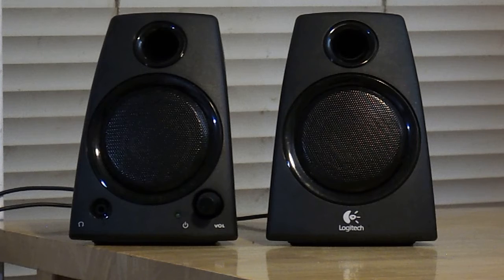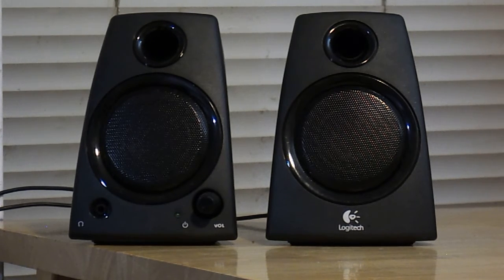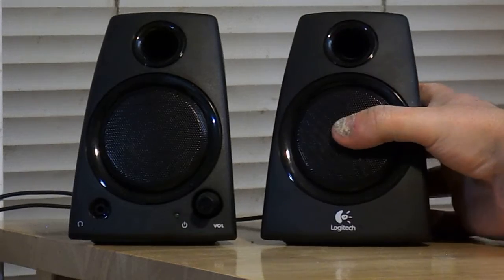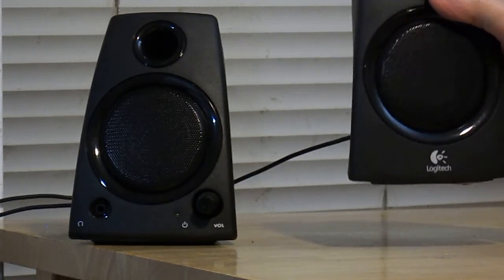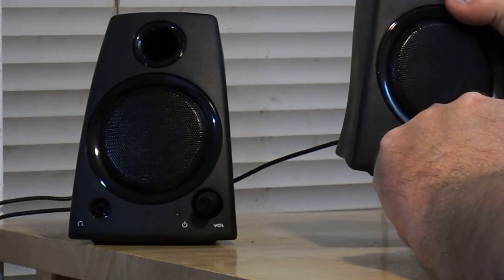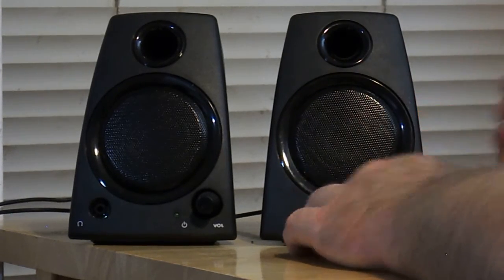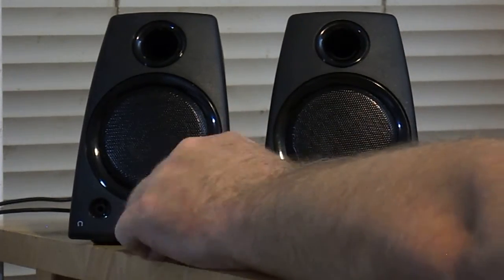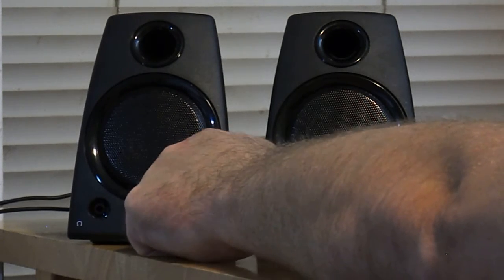Carew's Reviews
Logitech Z-130